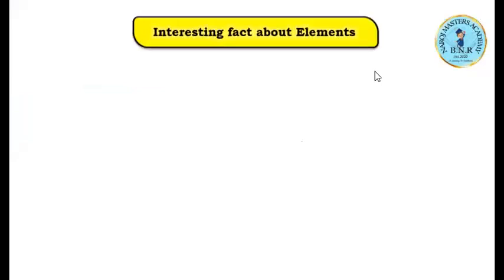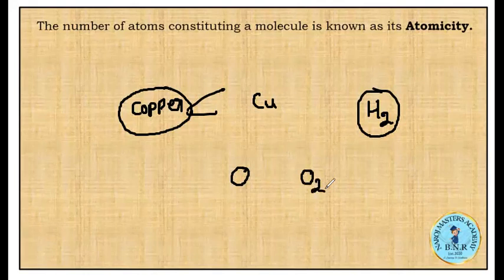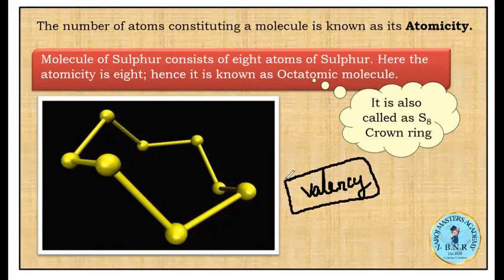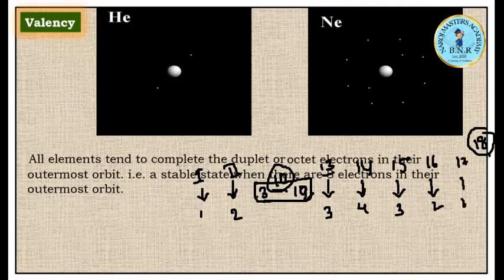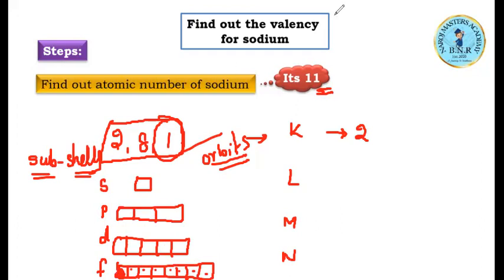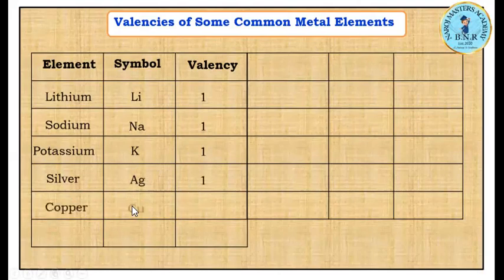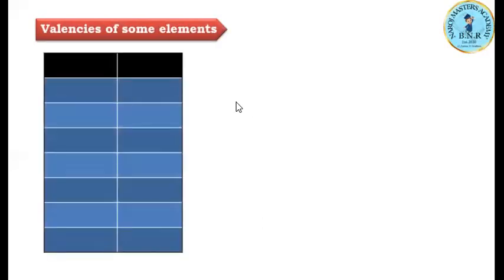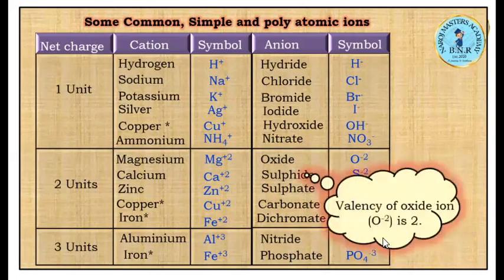SESSION -3 II CBSE CLASS 9 II ATOMS AND MOLECULES II CHEMISTRY II CLASS-3 II CHEMISTRY